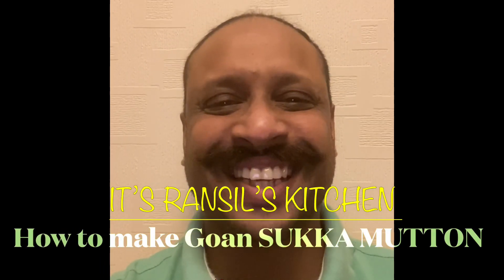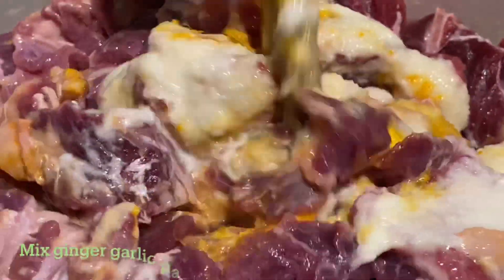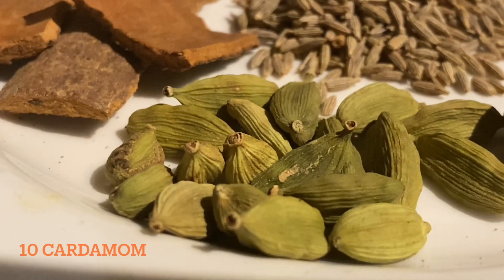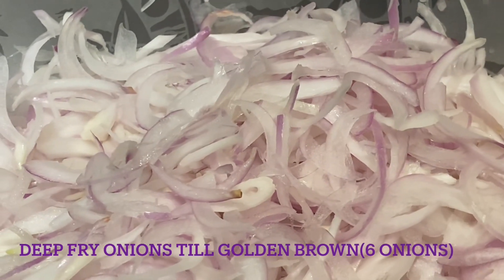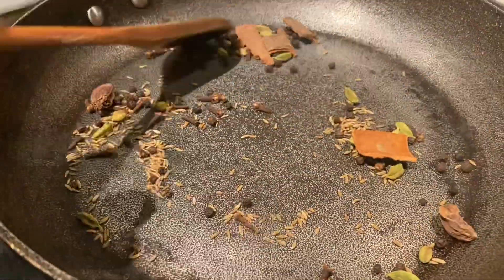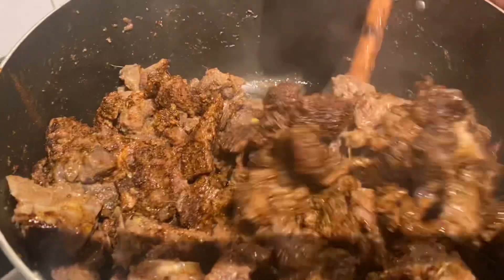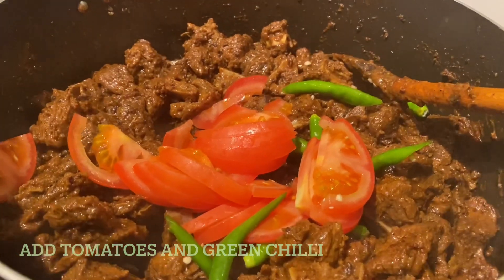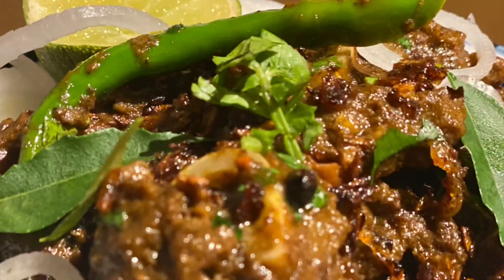How to make Goan SUKKA MUTTON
This dish is for 15 people